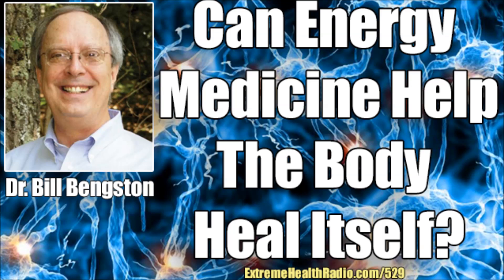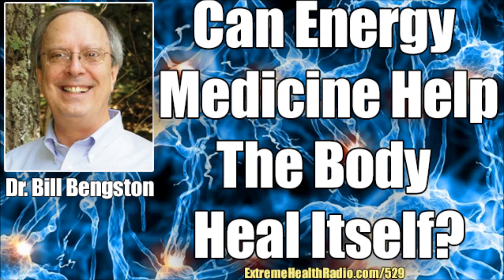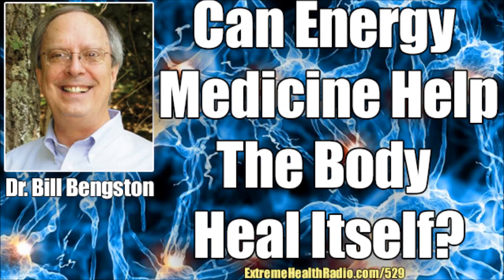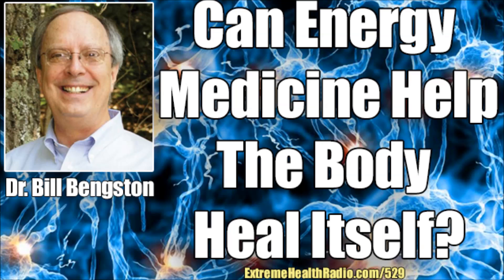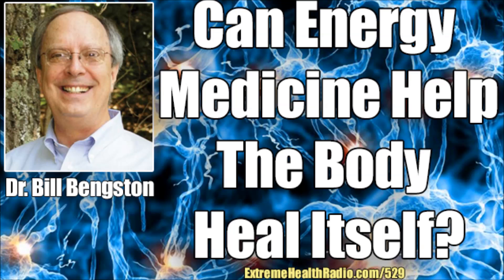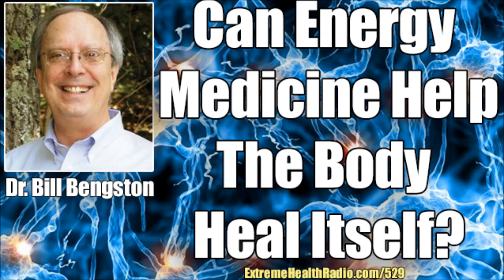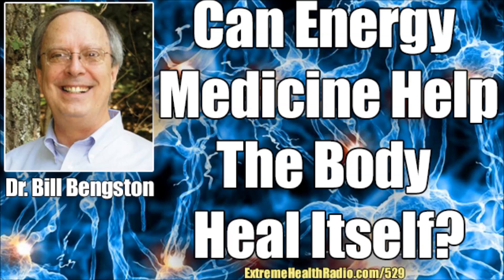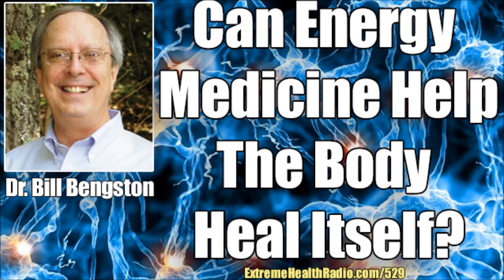Can Energy Healing Reverse Cancer Tumors In Mice With Dr. Bill Bengston?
Dr. Bill Bengston talks about using energy healing on cancer tumors in mice. He has allegedly performed many studies where cancer tumors have shrunk as a result of a special kind of technique he uses.

He doesn't claim it has anything to do with energy but with some kind of transfer of information.

Dr. Bill Bengston talks about his experience with energy healing on his back and in mice.

Remember we are making no claims or saying there is a cure to cancer. Only chemotherapy, drugs,  radiation and board certified medical doctors can cure anything?

This is all just information to share and is not health advice. :)

Justin, Kate, Maggie and Charlee

On Extreme Health Radio we discuss, natural healing, alternative health practices, health, longevity, spirituality and personal development and growth. :)

Justin and Kate

(or text: GetHealthy to 33444)